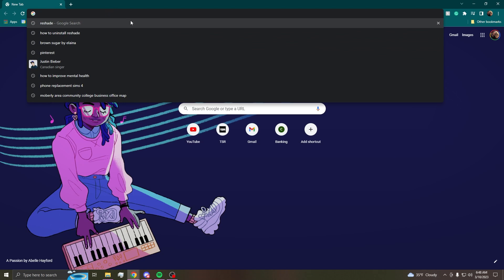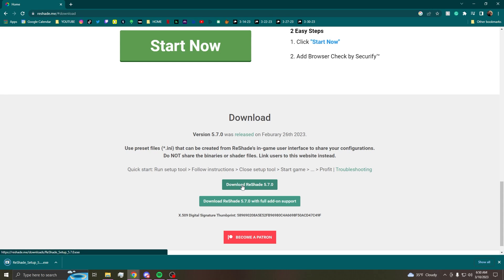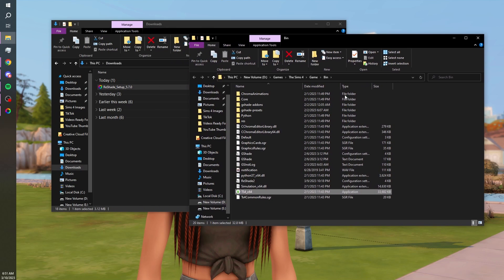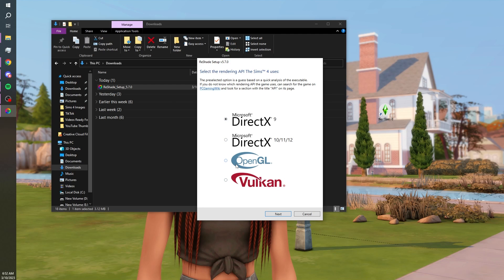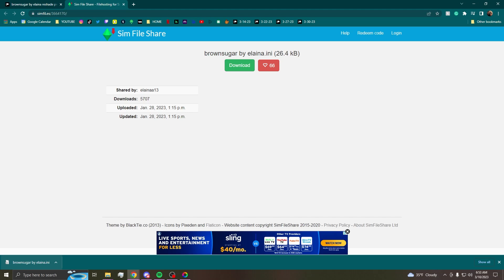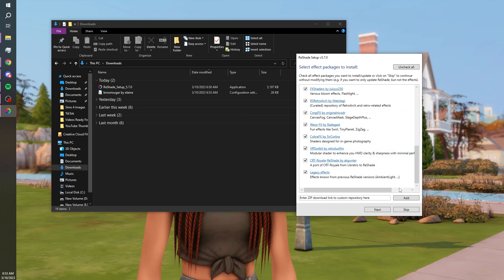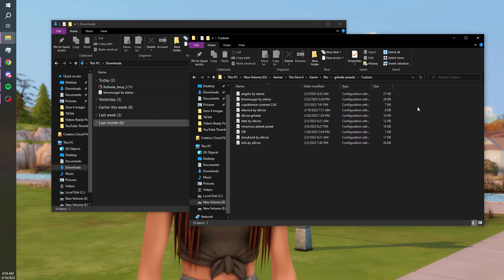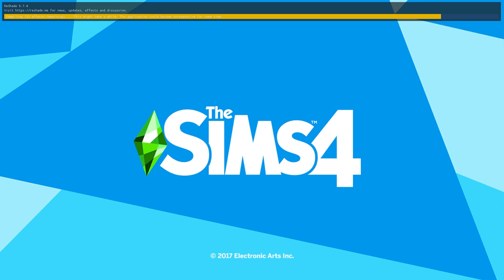HOW TO INSTALL RESHADE IN THE SIMS 4 (2023 EDITION)!!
Origin ID: neptunewhims
Intro 0:00
Where to Download Reshade 0:35
Installing Reshade 1:18
Installing Presents 2:09
Finishing Installation 2:57
Another Preset Method 3:22
Making Sure It Works 3:46
Outro 4:08